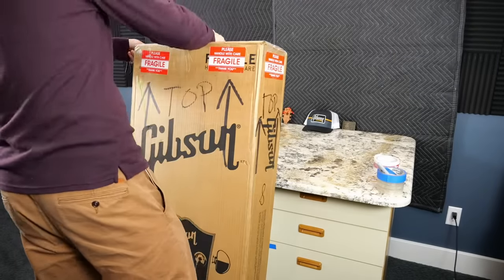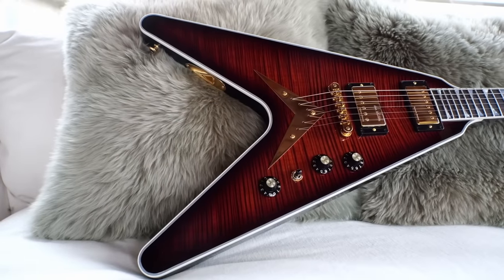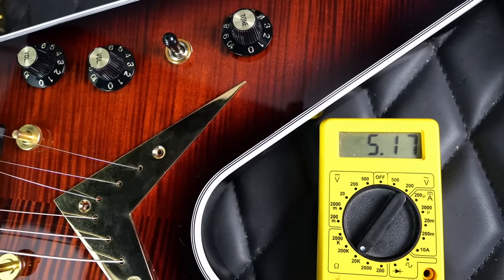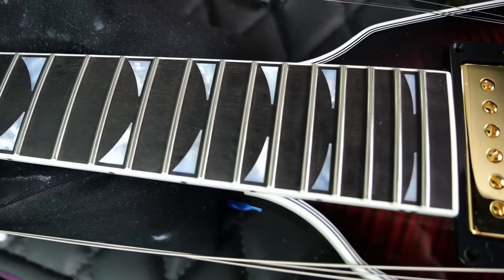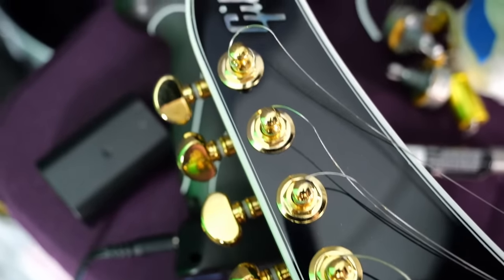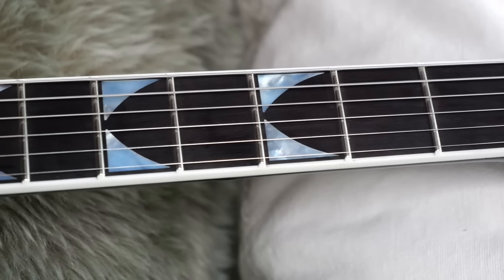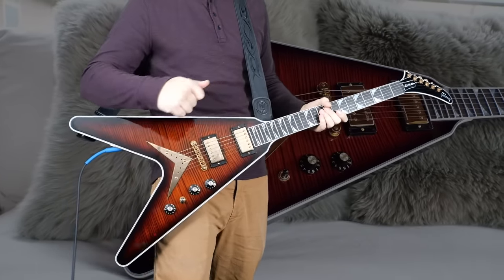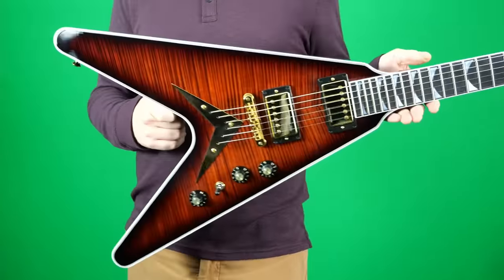I Had High Hopes for This New Release... | 2022 Gibson Custom Shop Dave Mustaine Flying V EXP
🐕 Episode Guide:
0:00 - Intro - Check Links in the Description
0:12 - Unboxing / About the USA Release
1:17 - First Impressions / Features
3:23 - How Well Did They Sell?
4:50 - Case Candy
5:27 - Sponsored Segment
6:34 - Inside Look / Specs
16:49 - Clean Tones
19:19 - Dirty Tones
21:28 - Final Thoughts

🎞️ Videos Mentioned:
0:14 2021 Gibson Dave Mustaine Signature Flying V EXP